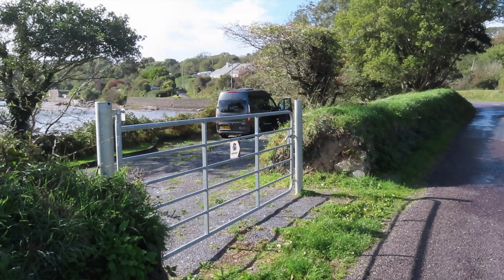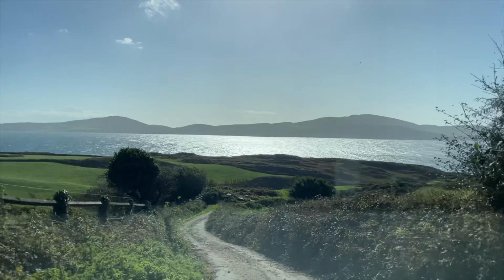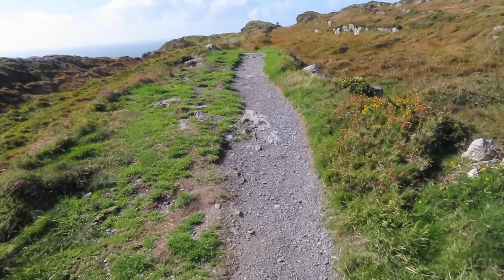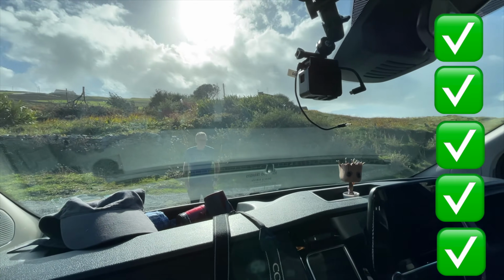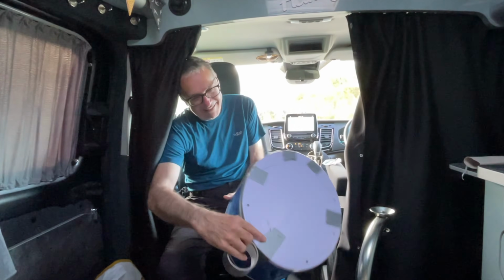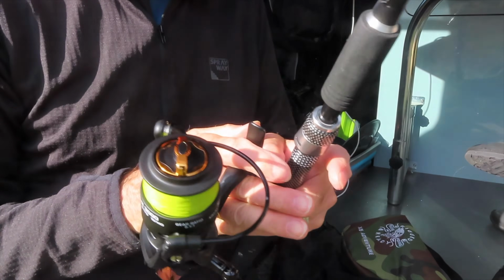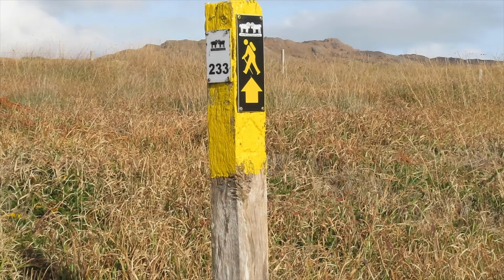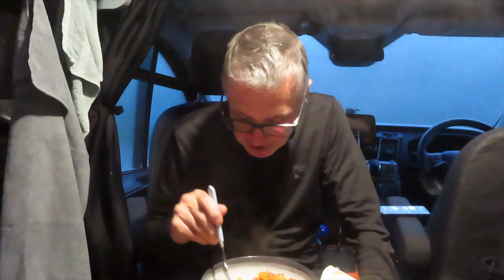Stew BROKE The Bivvy Loo Is It The End ? - VANLIFE IRELAND -14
We are now starting the Sheeps Head Peninsular where we visit the Air India Disaster memorial before moving onto Sheeps Head Lighthouse where we have a great coastal headland walk. We then find one of those magical parkups where the weather and the sea conditions make for a stunning backdrop and probably the most spectacular wild camp offgrid parkups we have stayed in so far. Stew shares his expedition campervan fishing gear. However vanlife always throws a spanner in the works and this time Bivvy Toilet issues.

Useful Equipment:

Note we are not being paid for any promotions or equipment we recommend and it is only our personal recommendation

Some of the key vloggers we currently watch and support

Map images provide from Google Maps & Google Earth